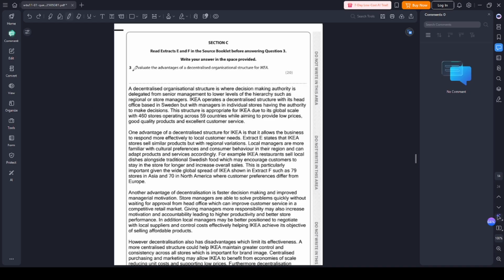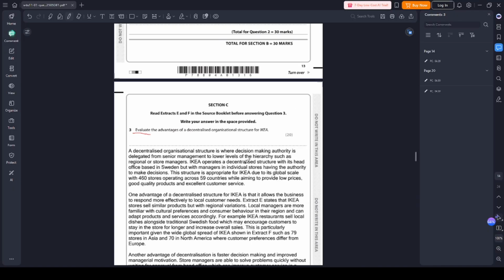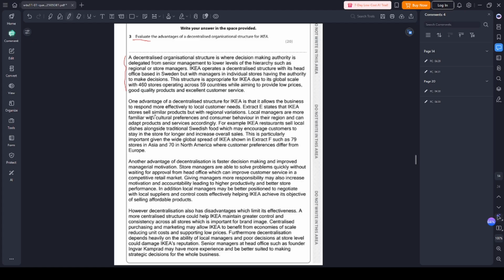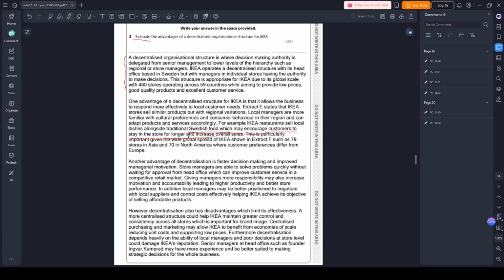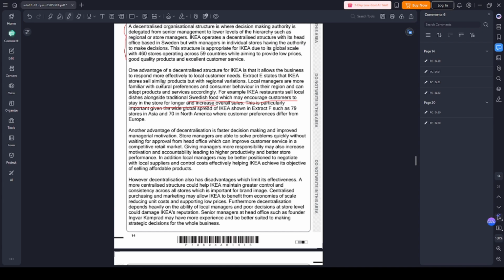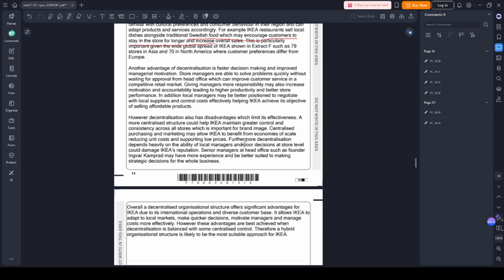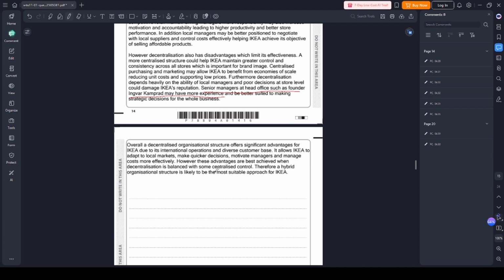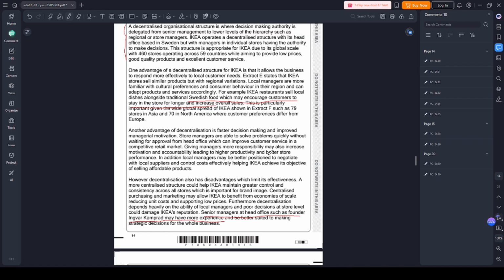IAL Business May 25 | IKEA's Decentralized Structure: A 20-Mark Evaluation | Elevare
IAL Business May 25 | IKEA's Decentralized Structure: A 20-Mark Evaluation

Sarbaaz Al Islam breaks down a massive 20-mark evaluation on IKEA’s Decentralised Structure.

Why let local managers decide?
⚡ Faster Decisions: Solve problems instantly without waiting for HQ approval.
🌏 Local Adaptation: Adjusting food and products to fit the local culture.
🔥 Motivation: Managers work harder when they have real power and accountability.

But is the global brand image at risk? 🤔 Watch the full breakdown to master your evaluation technique.

📩 INBOX us to join our IGCSE and A LEVEL courses.